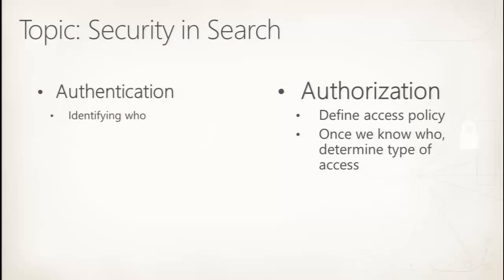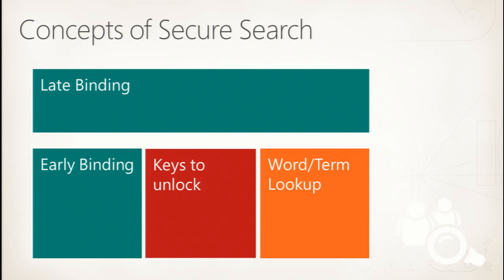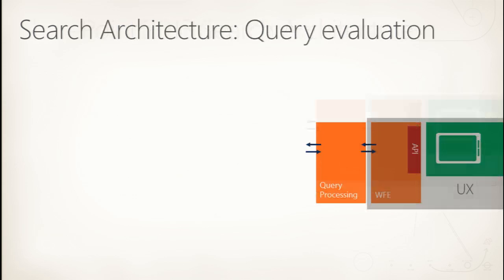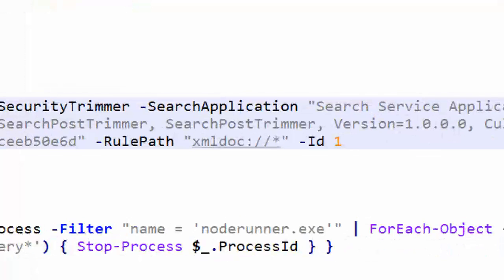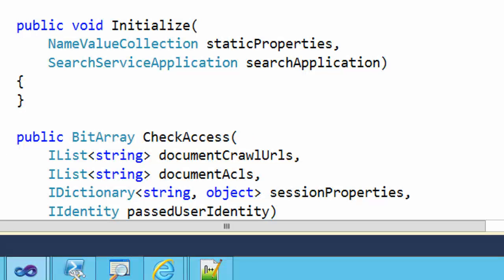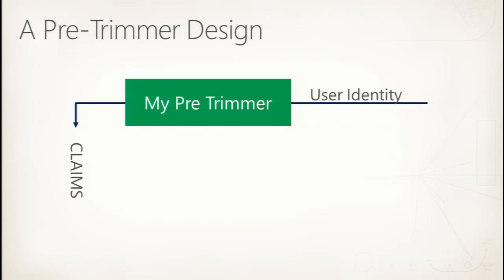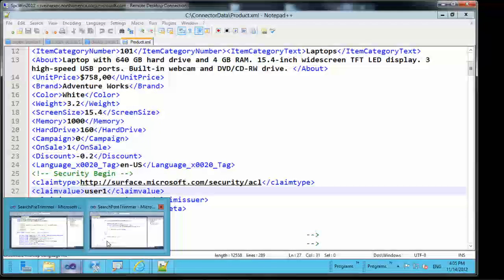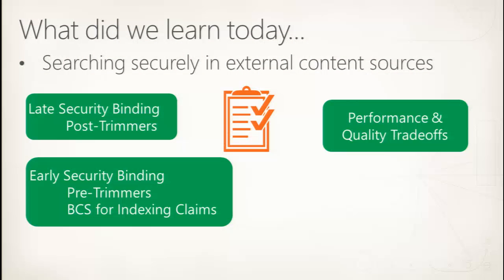SPC049 Custom Security Trimming for Search in SharePoint 2013